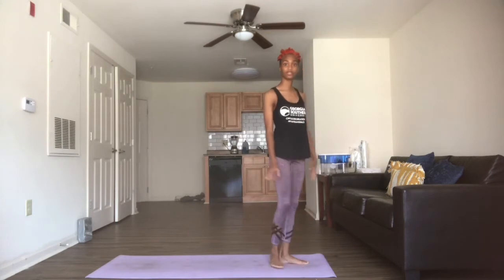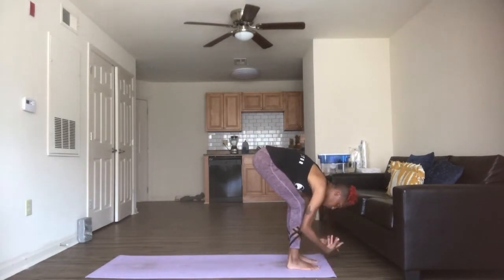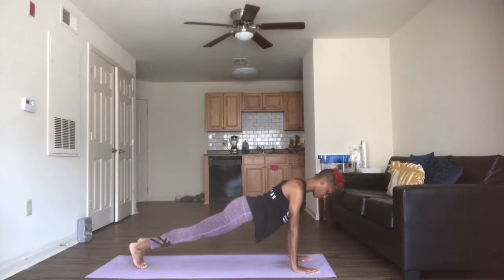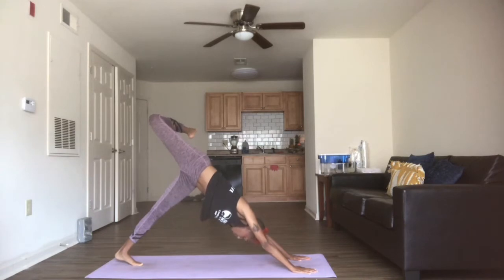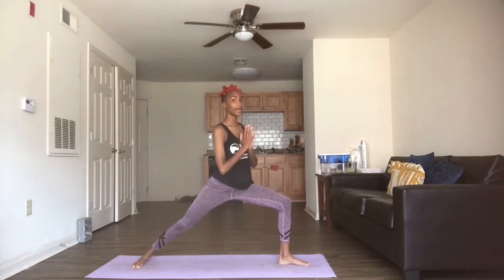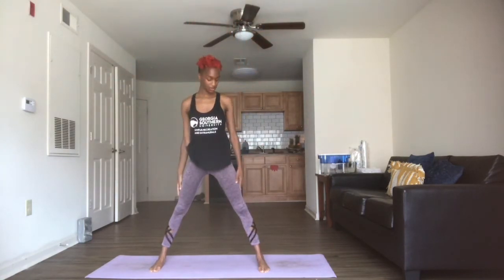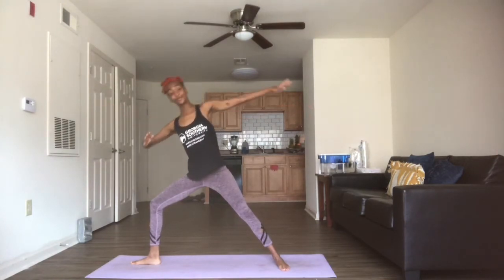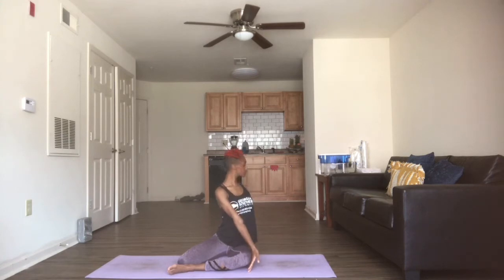Yoga and Meditation with Jalease - GS Group Fitness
Yoga & Meditation
A gentle stretch sequence that focuses on openness and freedom in the hips and ending with a short restorative meditation in Savasana.

Modifications: You can use pillows to support your knees in butterfly.

Add your own music to the workout or use my Spotify playlist - 37i9dQZF1DX9uKNf5jGX6m

Keep up with CRI and the RAC!